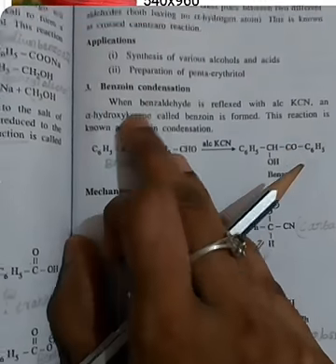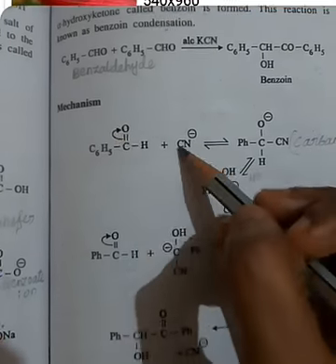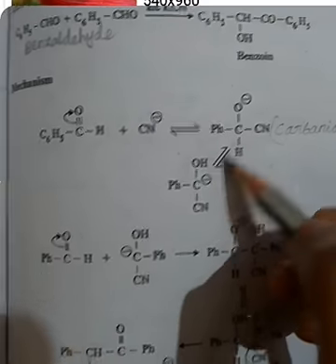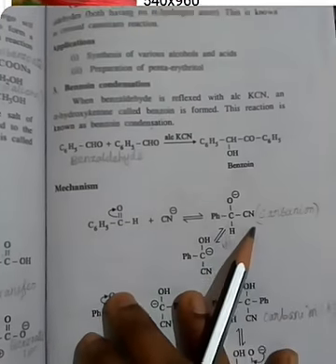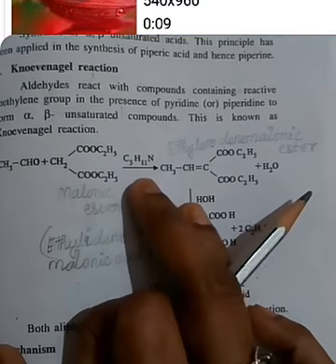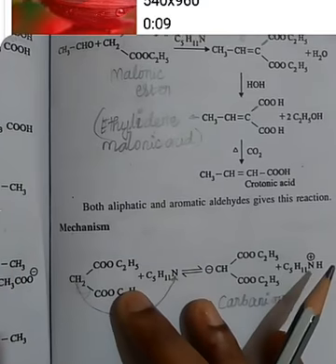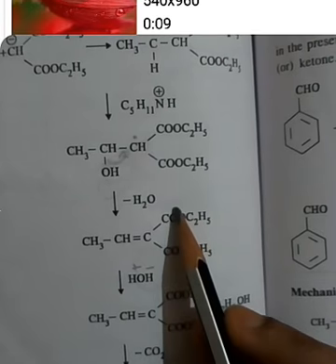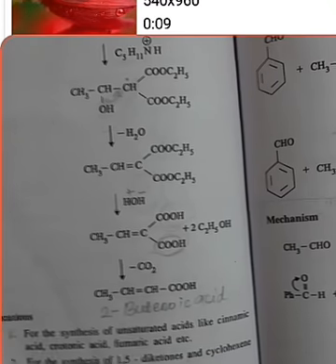Benzoin and knovengeal reaction